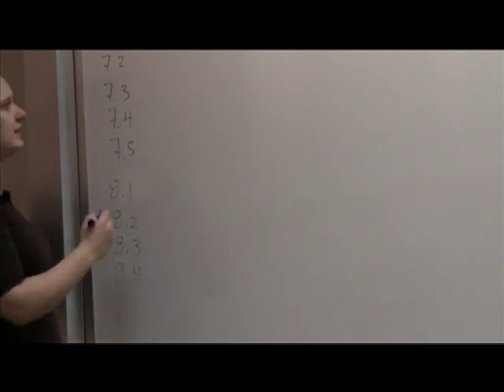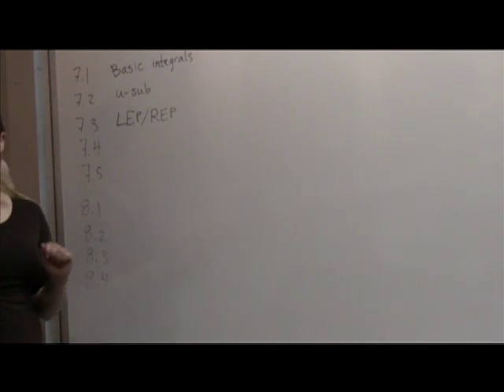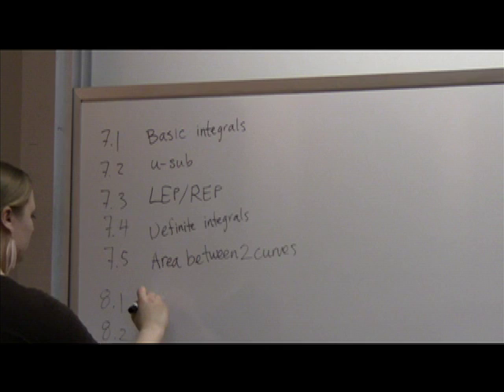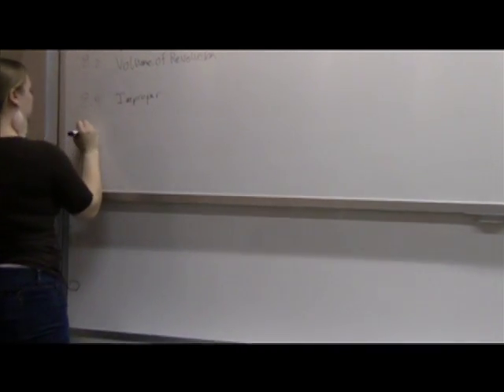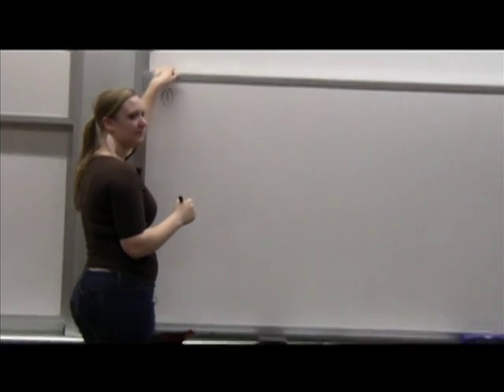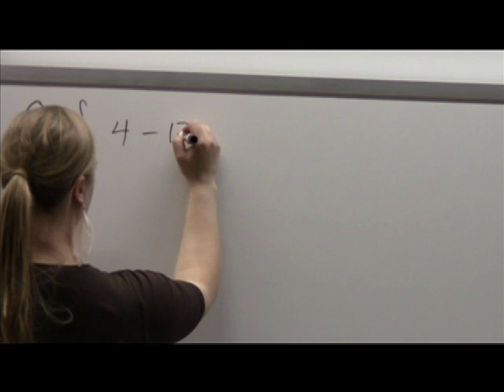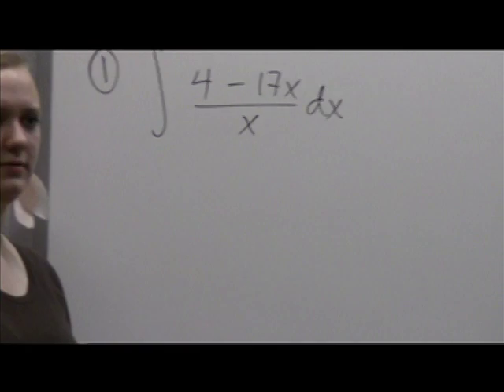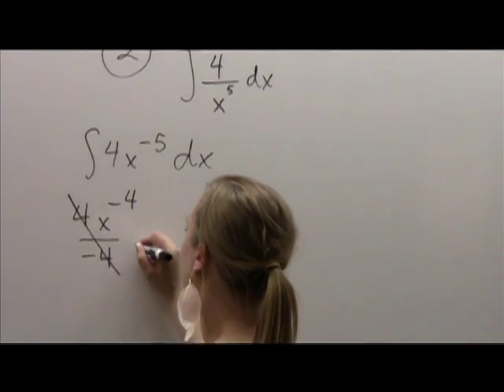BUY Math 119 test 3 part 1/11